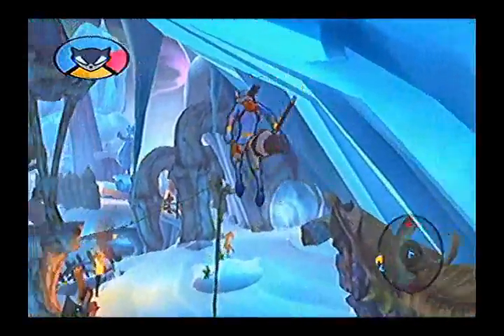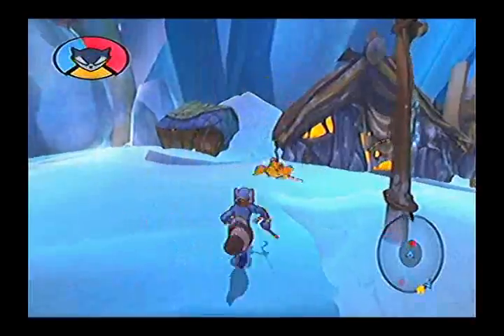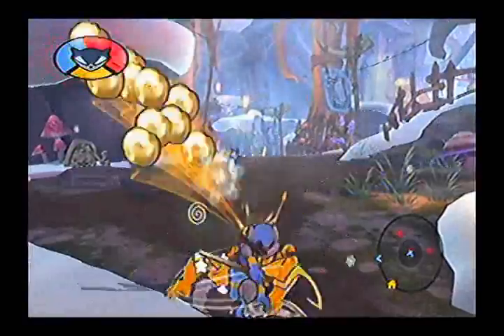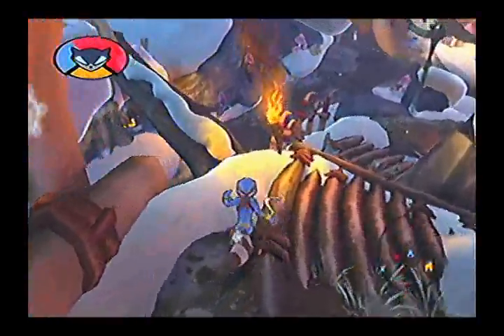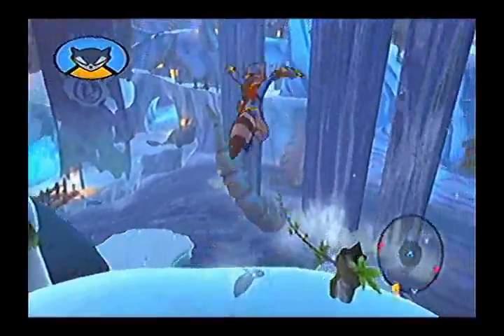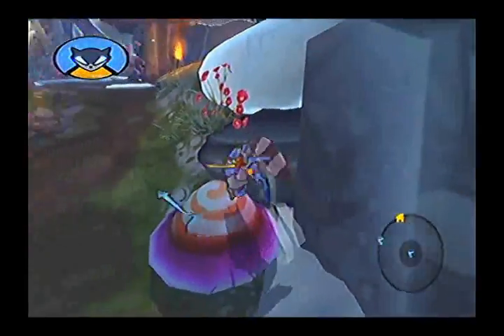lets play sly cooper: thieves in time part 11: Collecting all the clue bottles in Episode 3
in this video I collect all the Clue Bottles in Episode 3